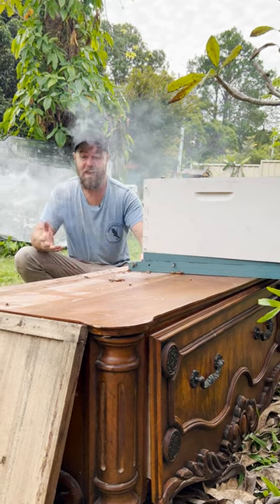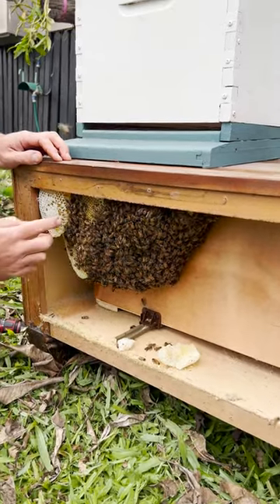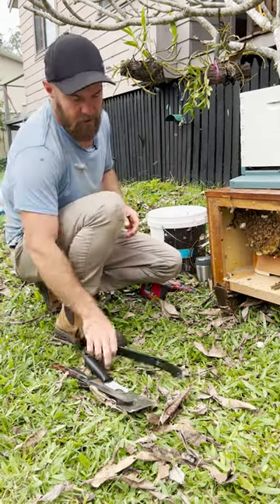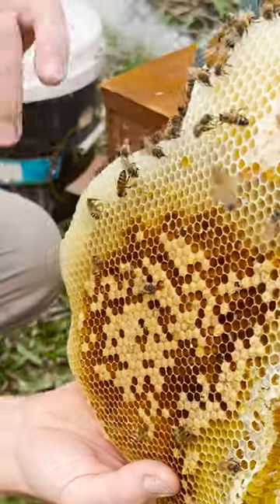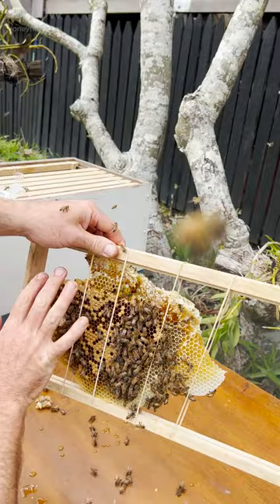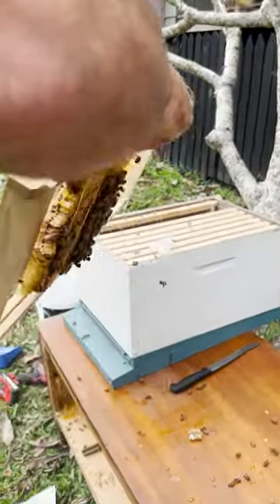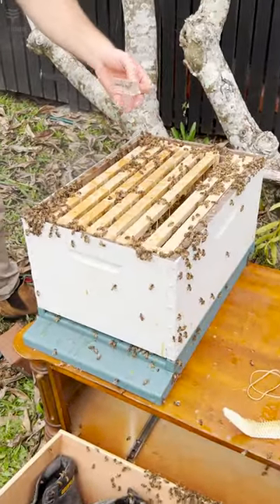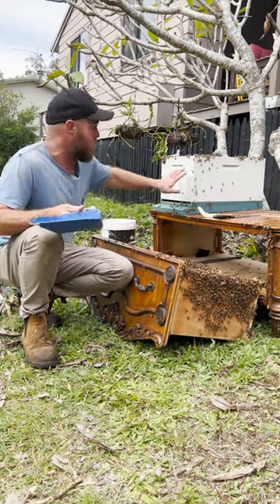Removing a beehive with Pete